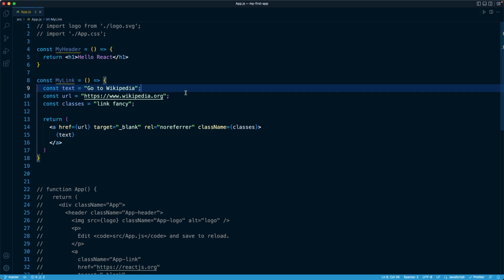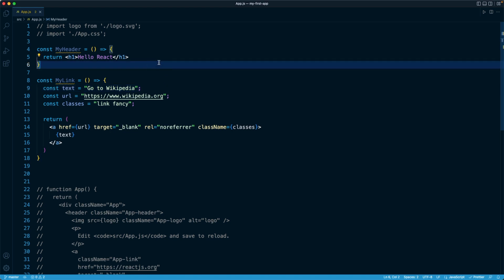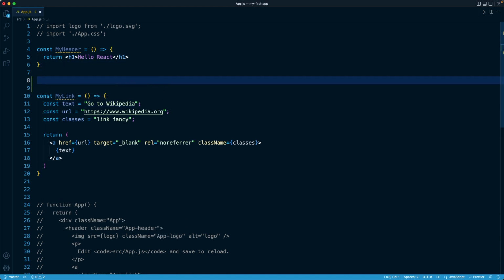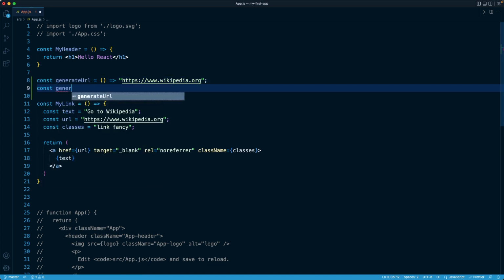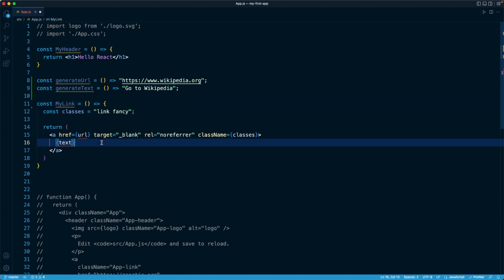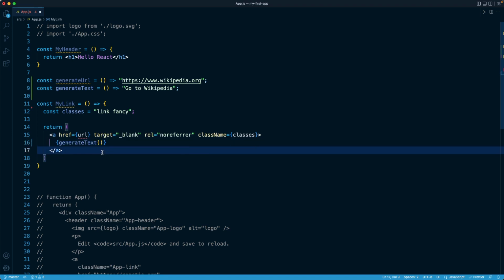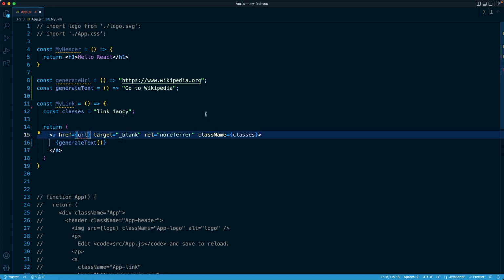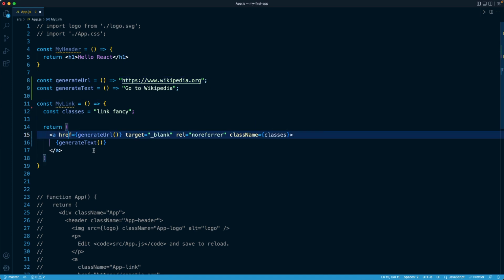React Masterclass #27 - Interpolation with Curly Braces III